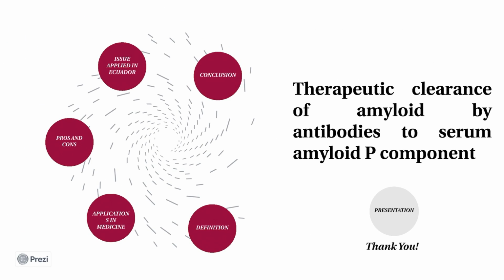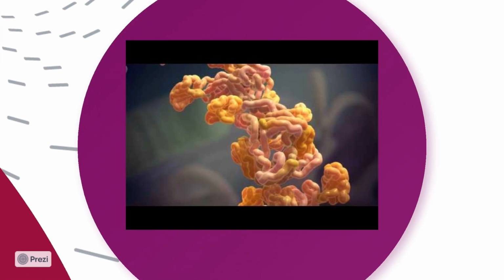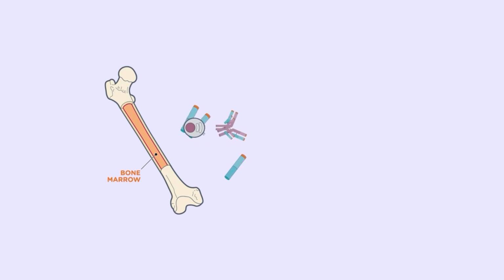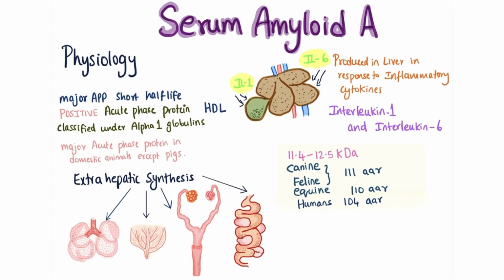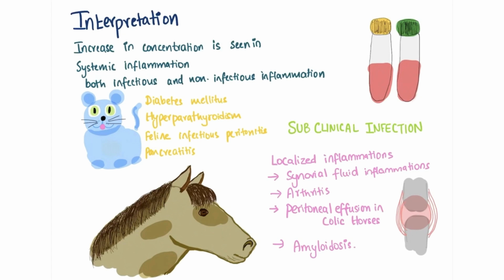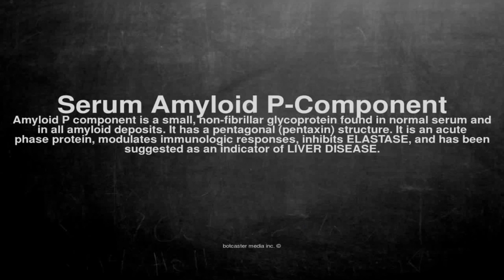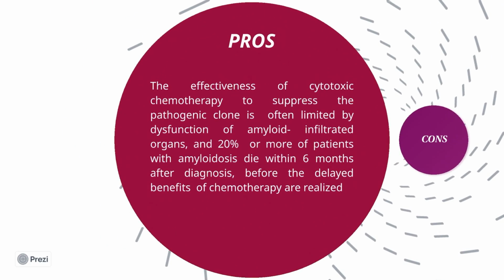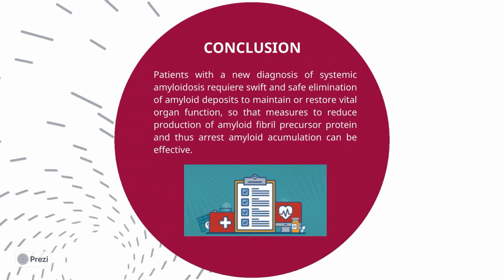Therapeutic clearance of amyloid by antibodies to serum amyloid P component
Hello everyone, please and comment the video😃😃🤩